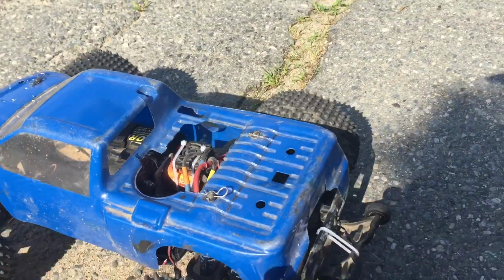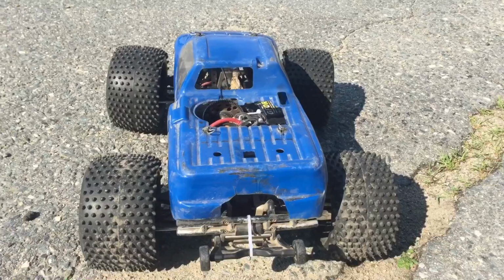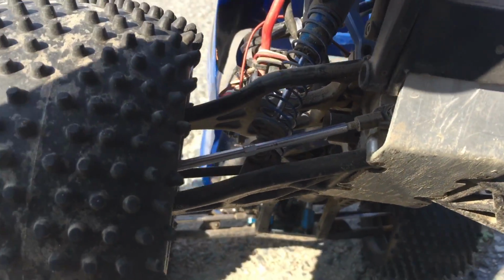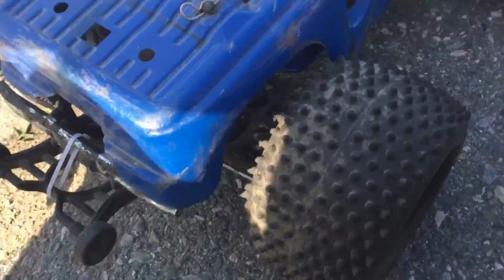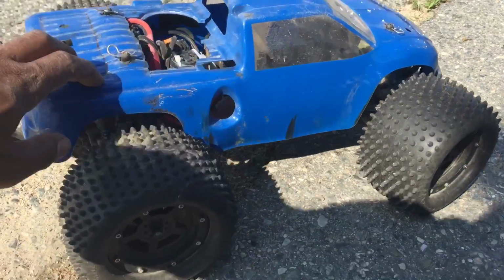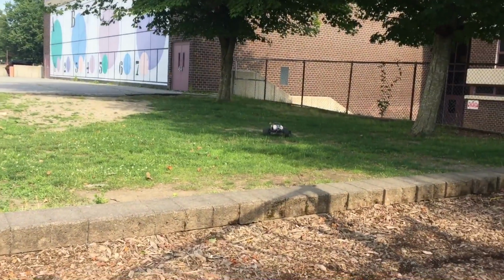Traxxas t-maxx brushless on 3s bashing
One went down so I went and got the other tmaxx it was a blast had a good day overall it is on a 3s enjoy